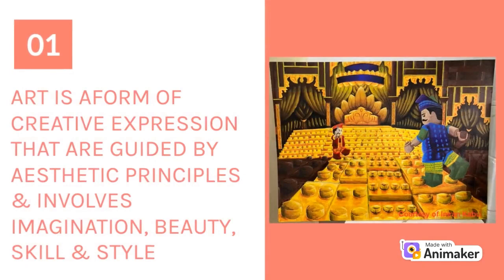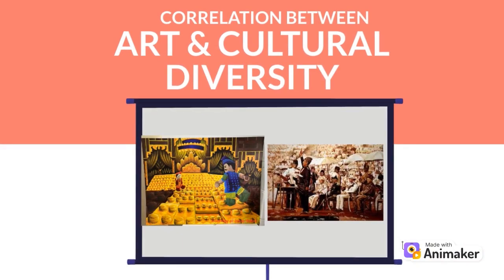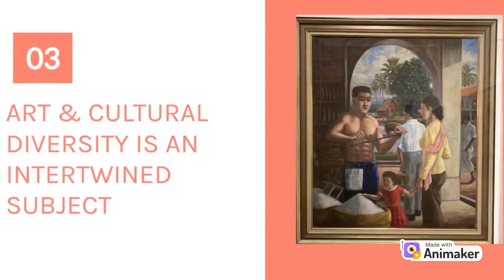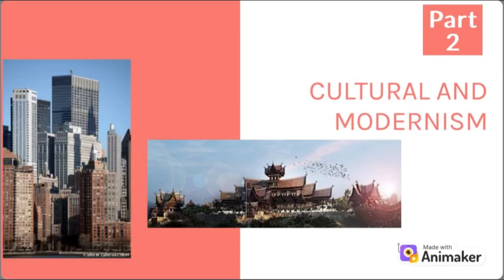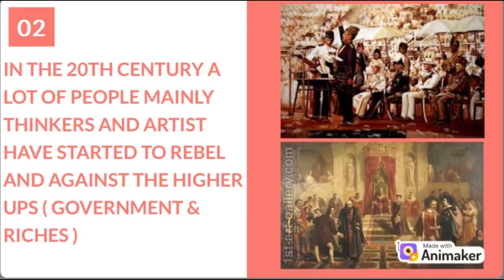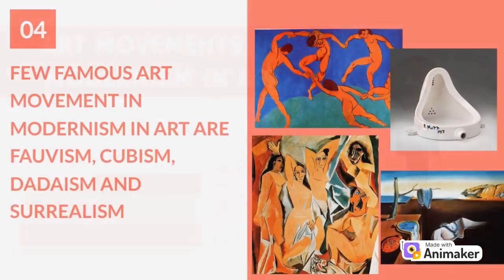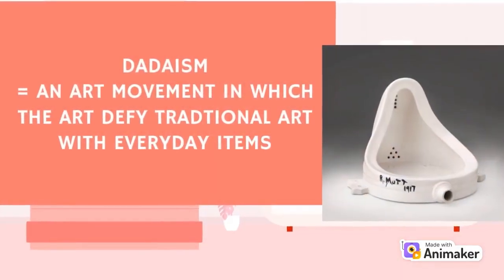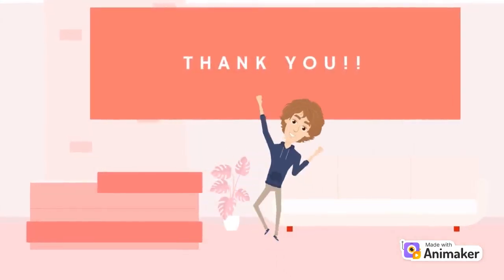Slide Presentation by Muhamad Baha’uddin Imran 223899344 (VCS451)